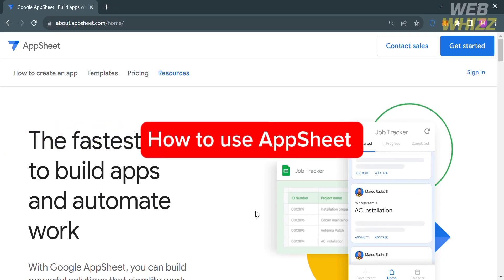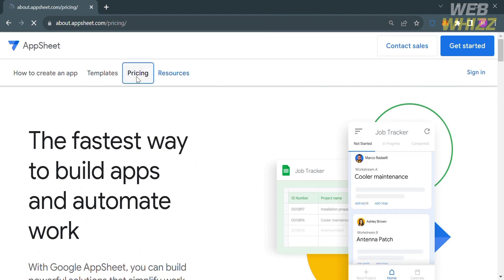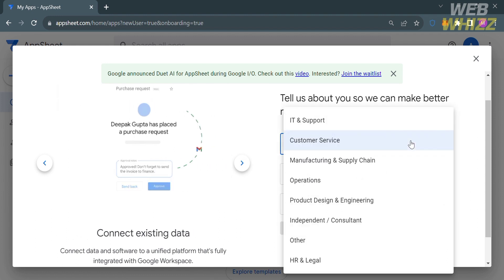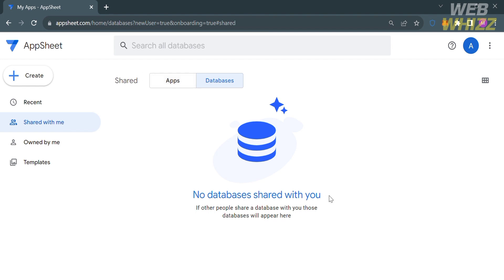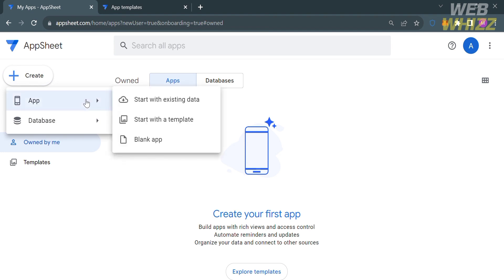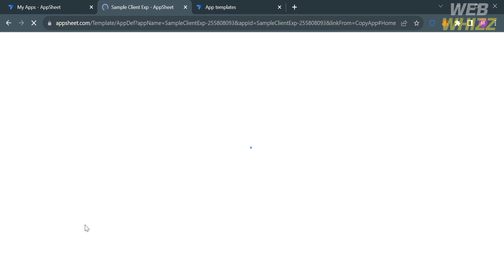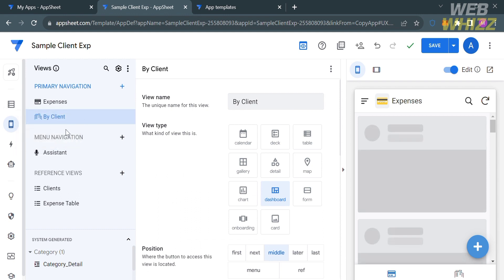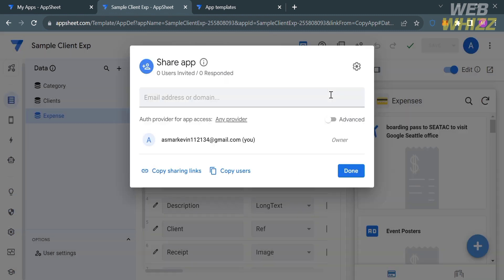How to Use Appsheet (2026) Appsheet Tutorial for Beginners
In this video we have shown How to Use Appsheet / Appsheet Tutorial for Beginners / appsheet inventory management / pricing / training / dashboard